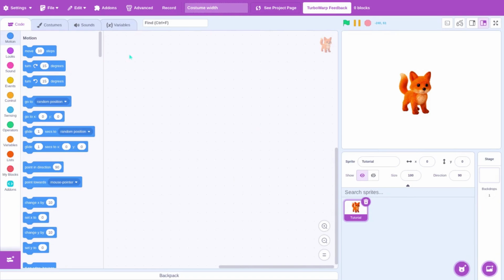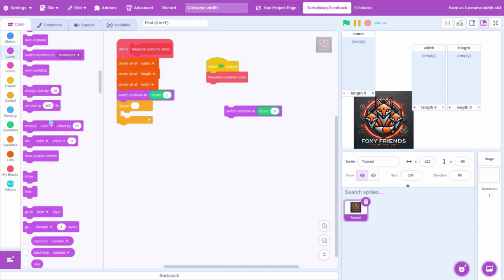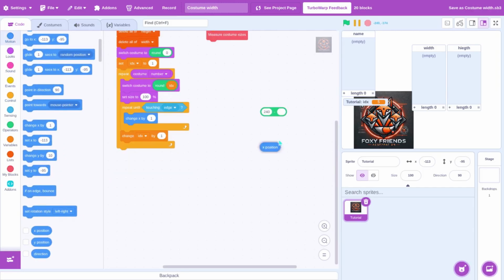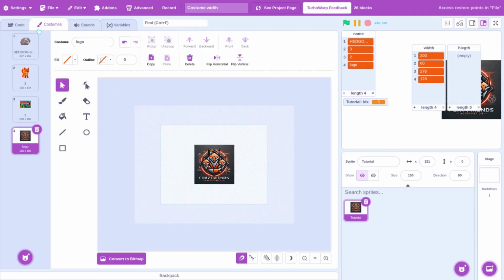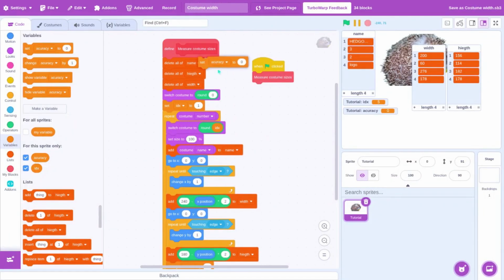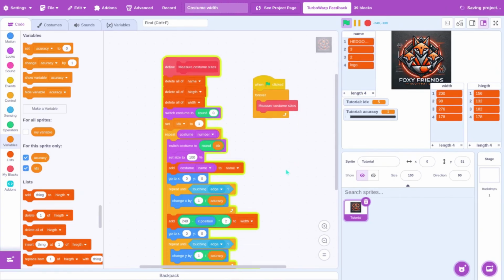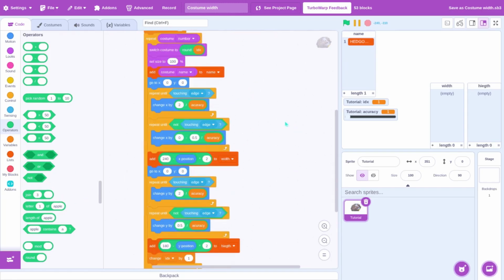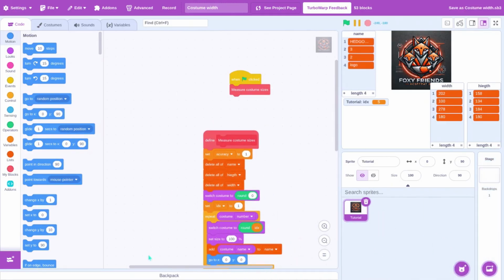How to measure width in scratch!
do you want to measure width in scratch?
well hint: it's not as easy as dragging a width of costume block onto the canvas.